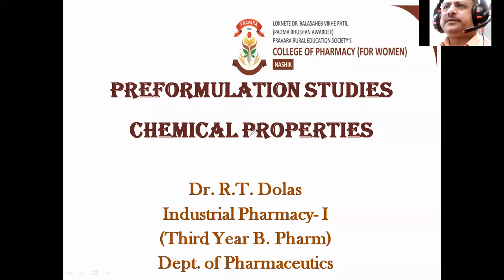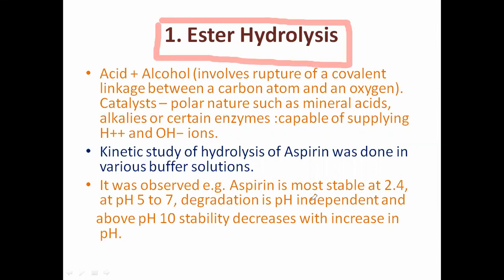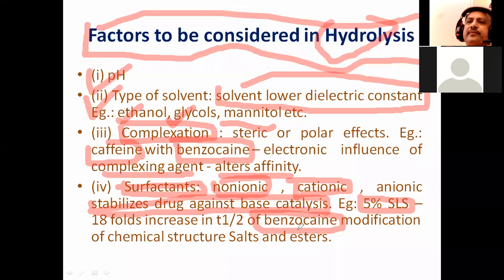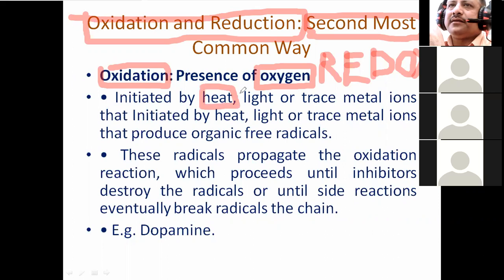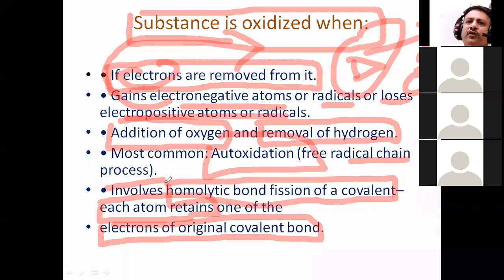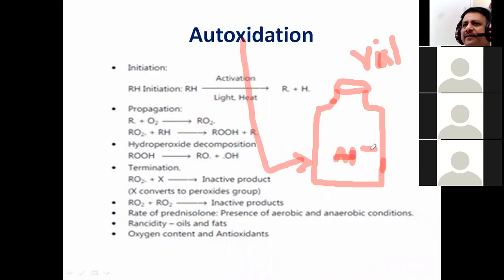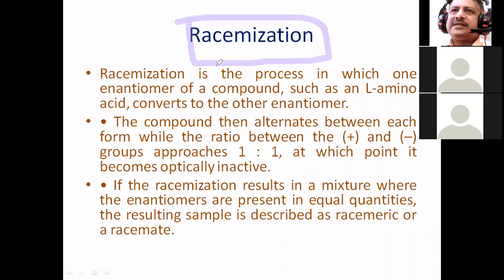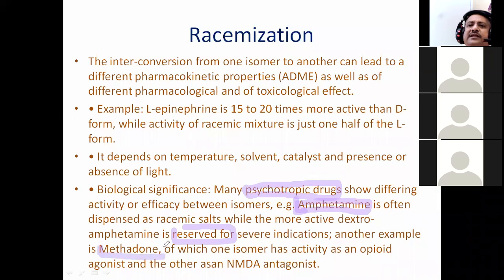Preformulation on Chemical Properties: Hydrolysis, oxidation, reduction, racemisation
Detail explanation  on Preformulation on Chemical Properties: Hydrolysis, oxidation, reduction, racemisation